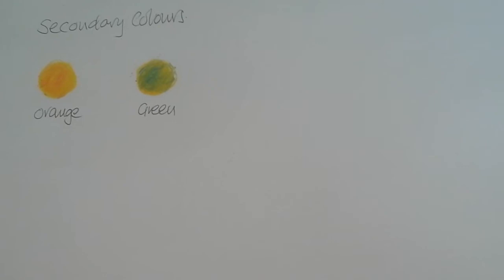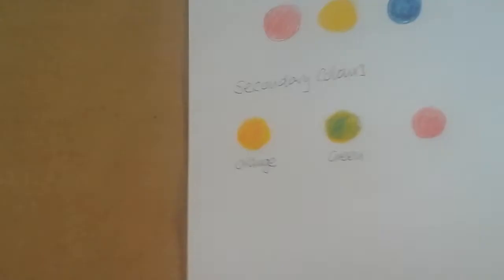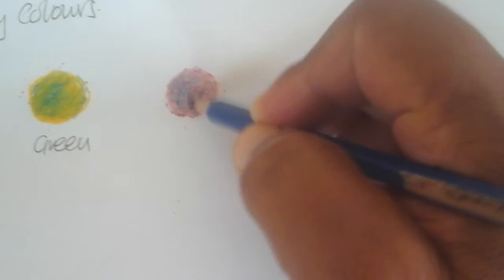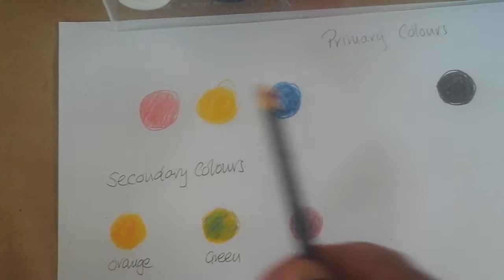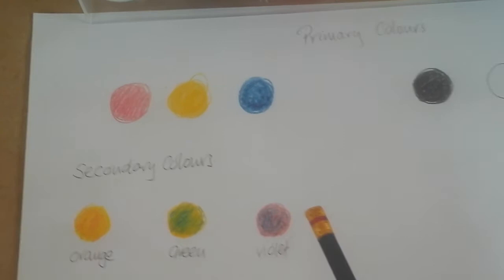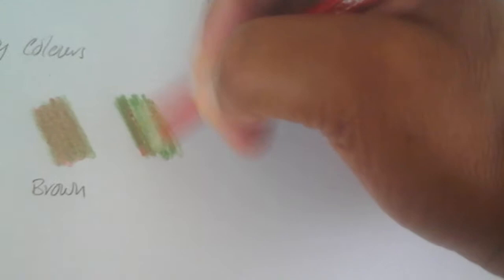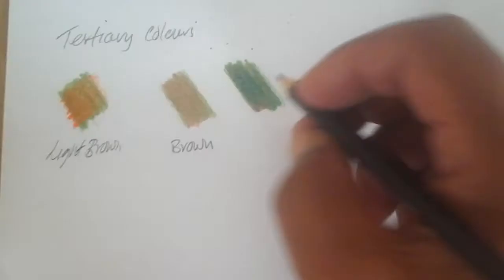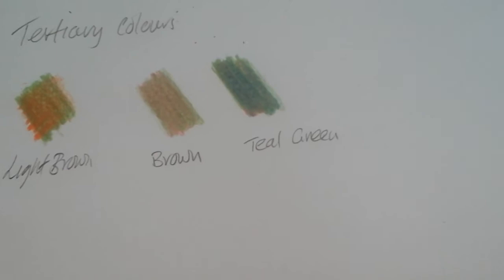PRIMARY COLOURS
Introducing Children/Kids to primary, secondary and tertiary colours.
Showing them which colours are pure, and also when blended/mixed will create secondary colours. The same will apply for the secondary, making the third mixture of colours. Hope you enjoy the video.